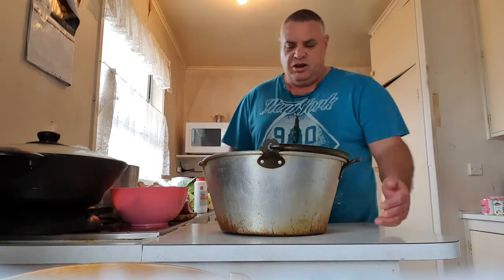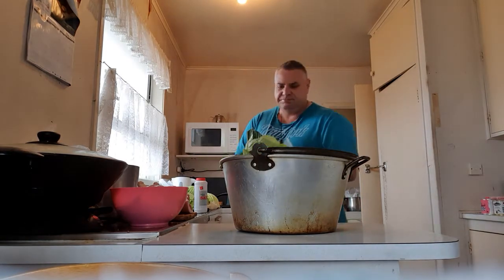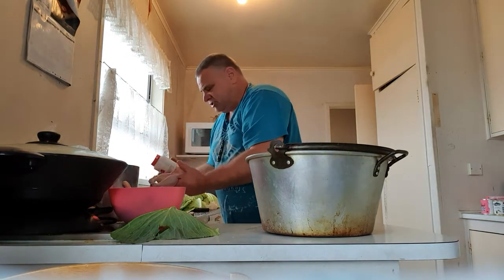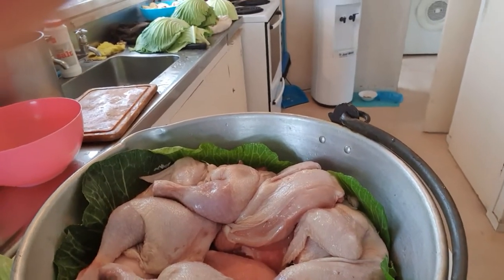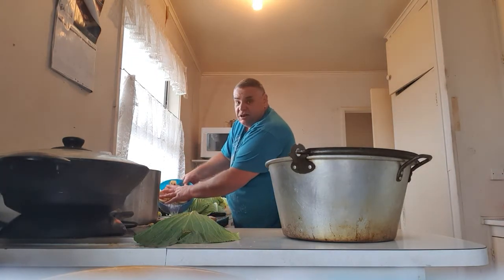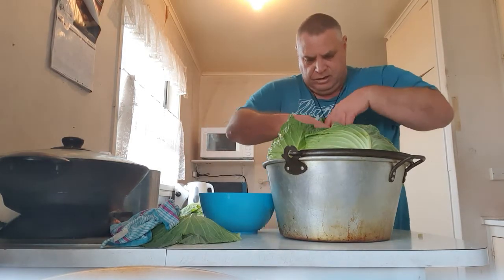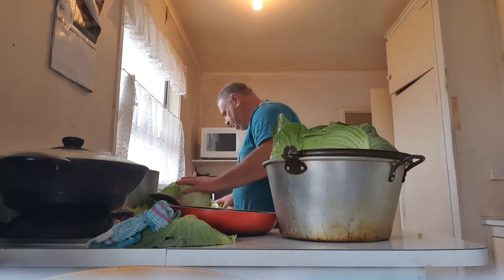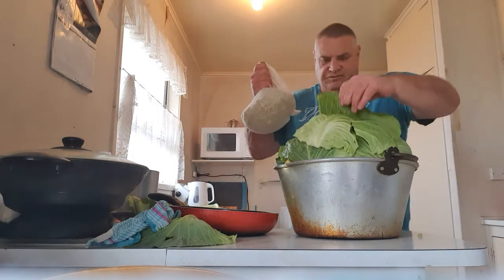Oven Hangi Part 1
How to pack your hangi ready for the oven.